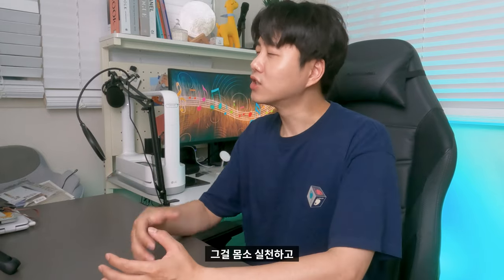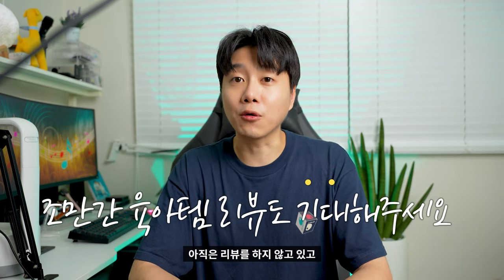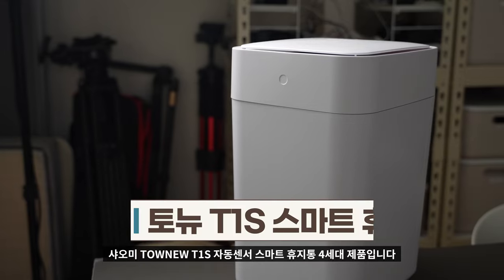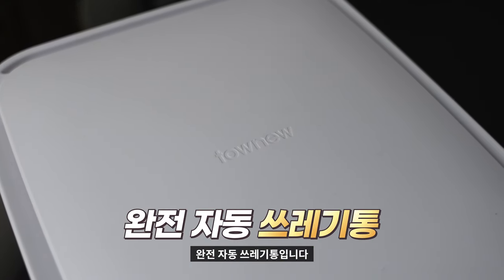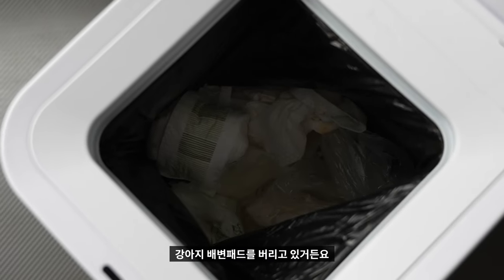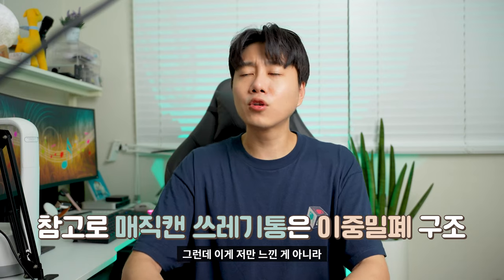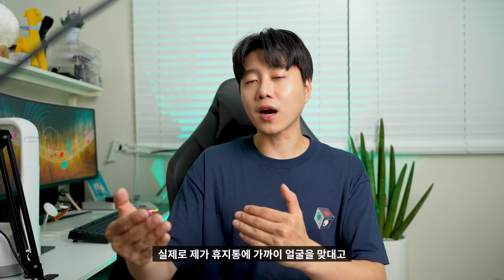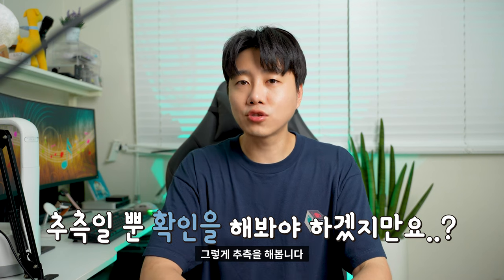(4K) 🧻 [리뷰] 완전자동 샤오미 TOWNEW 토뉴 T1S 자동센서 스마트 휴지통 4세대 | 쓰레기통 기저귀 배변패트 매직캔 10L 20L 종량제봉투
육아를 시작하고나니, 평소 구입했던 제품들과는 다른 신기하고 재미있는 제품들을 구입해보고 있습니다.
그런데 육아템도 가전, 전자제품들이 많아서 이걸 리뷰를 해야하나? 고민이 많이 있는데요.
그래도 모두에게 도움이 되는 제품들부터 리뷰를 해보면 좋을 것 같아서 어떤걸할까 고르던 중에,
완전자동휴지통을 고르게 되었고, 실제 사용했던 경험을 토대로 오늘 리뷰를 준비해봤습니다.

로켓배송으로 받아보세요!